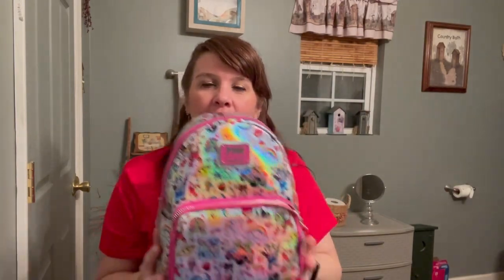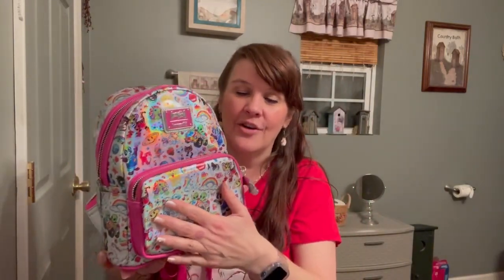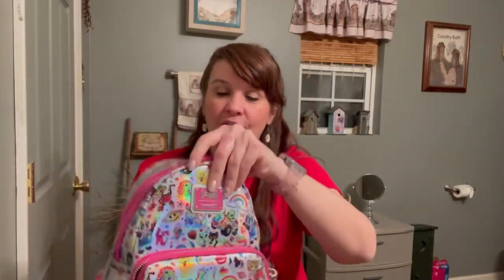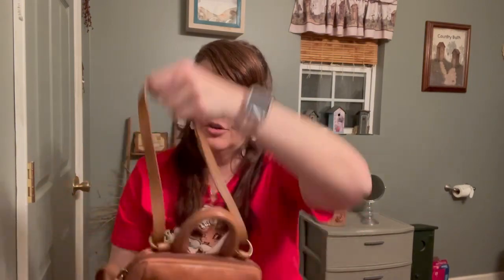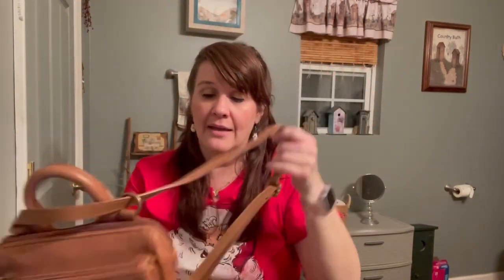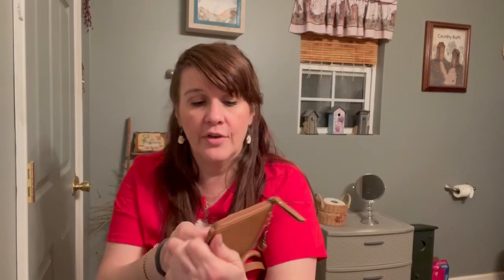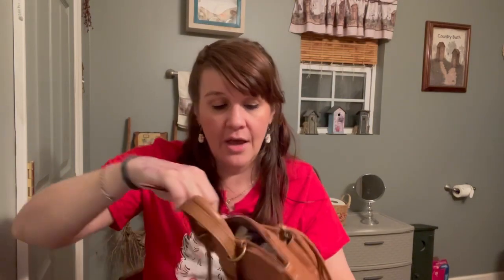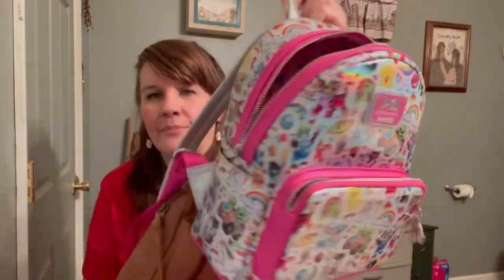Lisa Frank mini backpack , sak mini convertible backpack